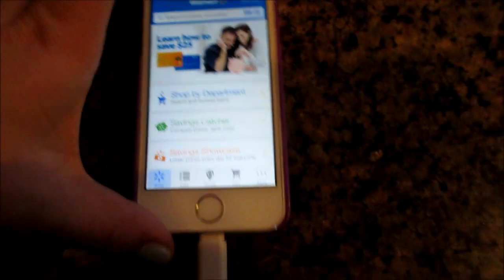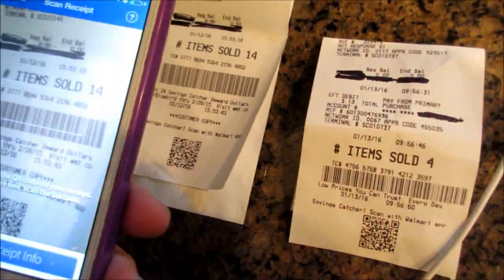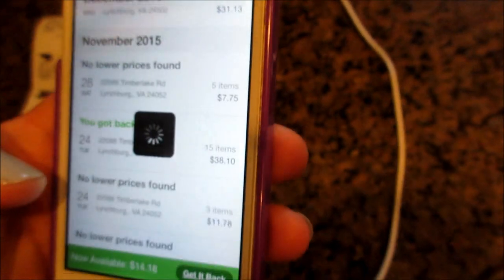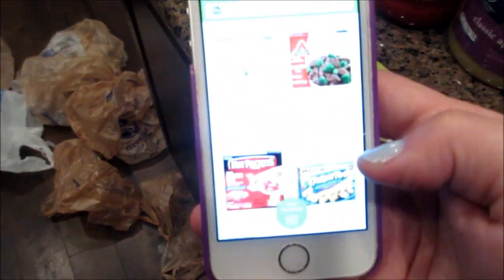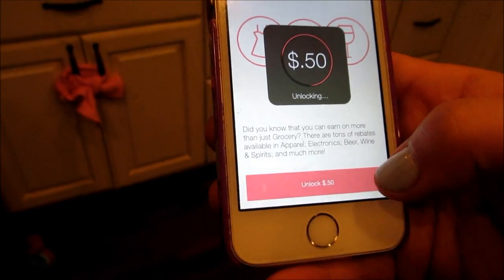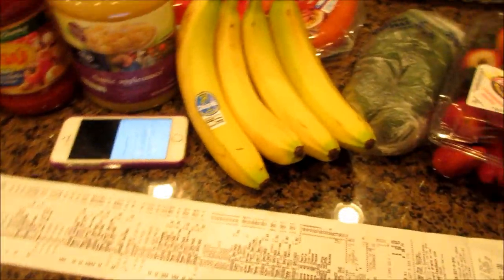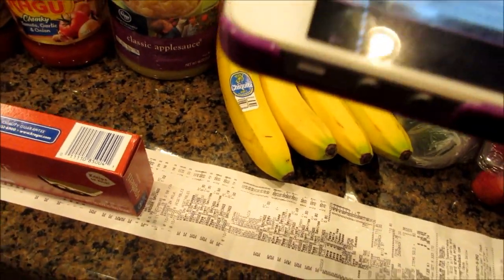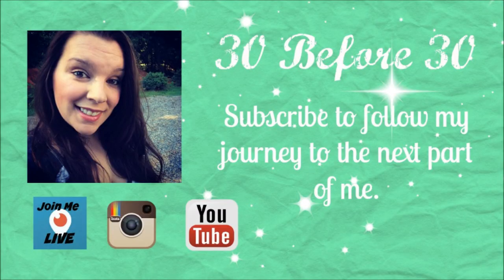How to use APPS to MAKE MONEY!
I am ALMOST 30! AHHH So I am challegeing myself to make 30 Videos before I am 30! WHAT?!?!

Periscope: Sharingourlife